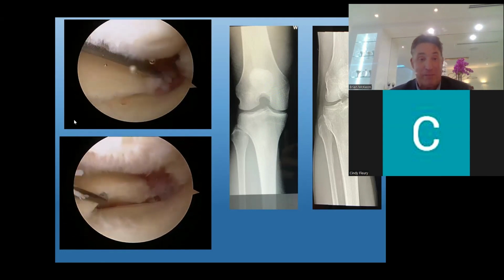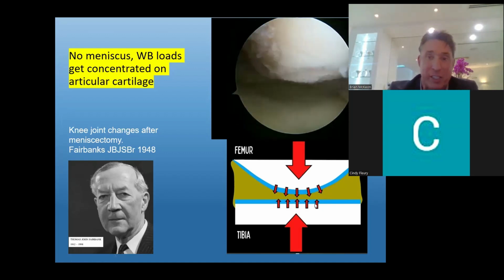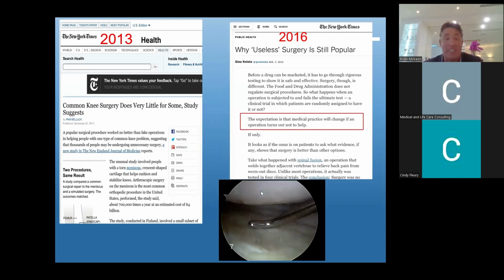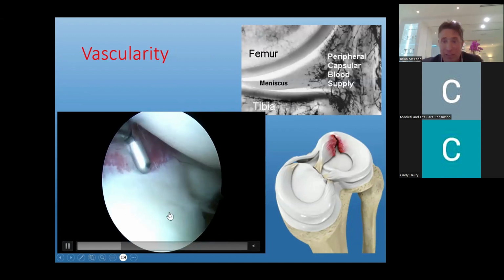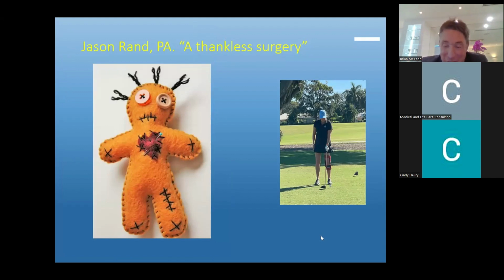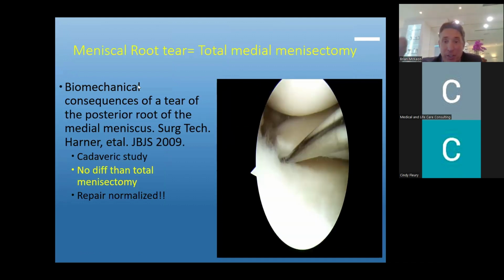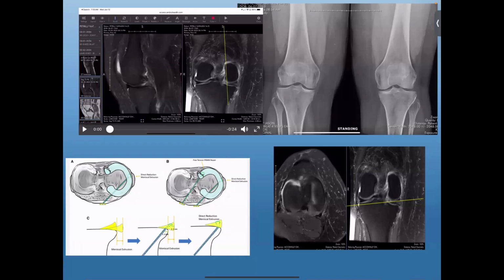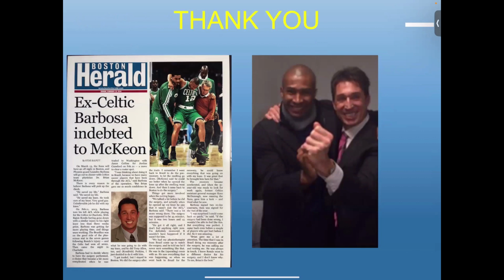Meniscus Tears: A Comprehensive Review of the Anatomy, Biomechanics, and Surgical Treatments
Welcome to our in-depth exploration of meniscus tears, their anatomy, biomechanics, and the latest surgical treatments. This video is part of our Injury Insight Series and features expert insights from Dr. Brian McKeon. Whether you're a medical professional, student, or simply interested in understanding more about meniscus tears, this webinar is designed to provide a comprehensive review.

00:00 Introduction
2:29 Welcome to the Injury Insight Series
4:38 Surgical Case Managed by Dr. Brian McKeon
7:13 The New England Journal of Medicine
7:54 Ultimate Goal
8:35 Revisions
9:20 Meniscal Function
10:20 Load Transmission
11:52 No meniscus, WB Loads Get Concentrated on Articular Cartilage
12:30 Load Transmission
13:08 Hoop Stress Force
14:36 Stability
15:32 SONK: Spontaneous Osteonecrosis of the Kee
16:54 Major Turning Point in Arthroscopic Surgery
18:14 No difference
19:25 Follow up to Moseley NEJM 2002
20:08 Meniscectomy: Knee Surgery & Related Research
21:03 Total Meniscectomy in Adolescents
21:53 Pendulum Swinging
22:39 Athlete
23:03 Meniscus
23:25 Meniscectomy: Most Common Procedure. Why?
23:51 Meniscectomy vs Repair
24:34 Vascularity
27:01 Radial Tears
32:24 A Thankless Surgery
32:57 1 year postop
35:10 Meniscal Allograft Transplantation (MAT)
35:41 CMI
39:15 Meniscal Root Tear=Total Medial Meniscectomy
40:20 Meniscus Root Tears
41:28 Meniscus Extrusion
43:03 Case Example
46:09 What It Means for Meniscus to Be Gone
48:55 Case Example
50:31 World Changes with Time
52:34 Q&A Section
57:25 Conclusion

About Medical and Life Care Consulting

Medical and Life Care Consulting (MLCC) is a nationwide leader in professional nursing solutions and medico-legal services. With over 300 years of combined nursing and professional service experience, the experts at MLCC can handle your comprehensive medical consulting needs.

Looking for an Expert?

Our team of nurse consultants has experience in a wide array of injuries and illnesses, from birth injuries, burns, and traumatic brain injuries, to spinal cord injuries, work-related injuries, Medicare Set-Asides, and everything in between.